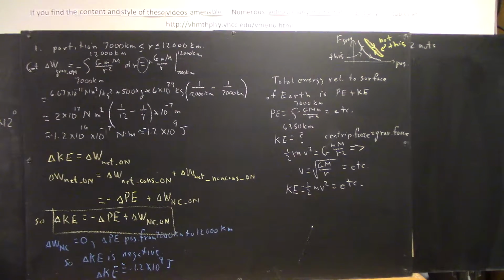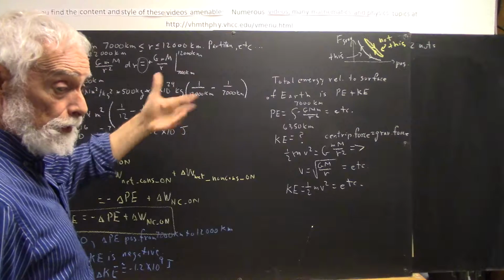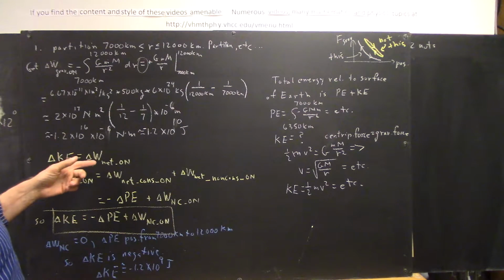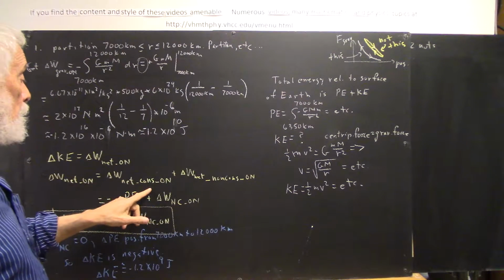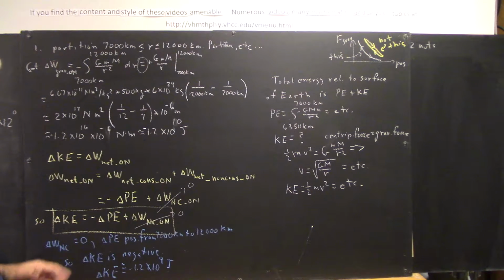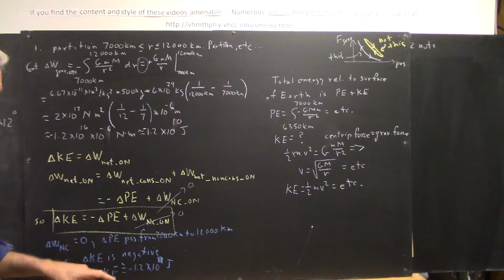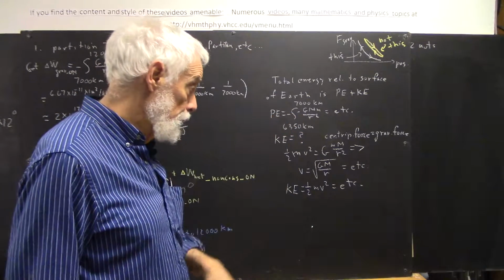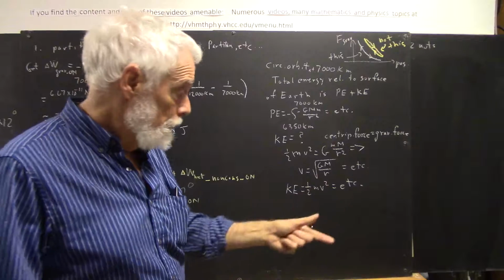daguniv 7837 PE relative to Earth's surface and KE in circular orbit